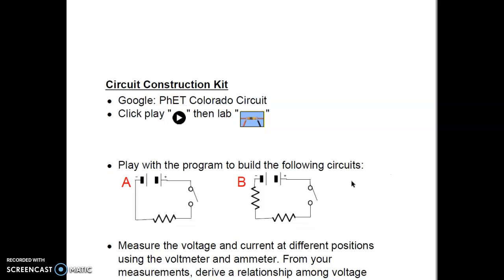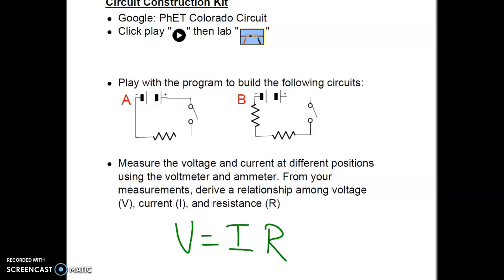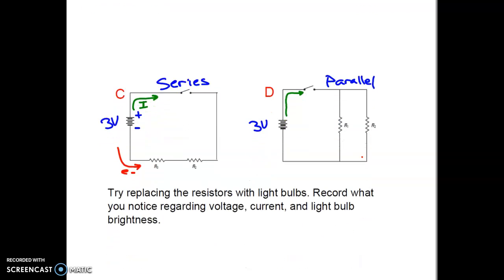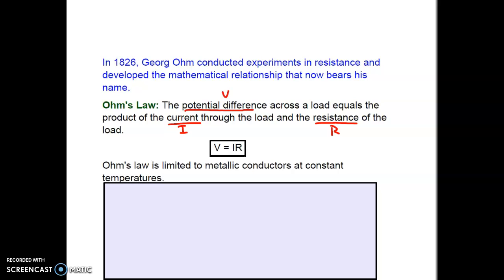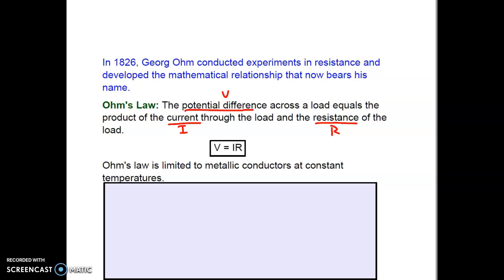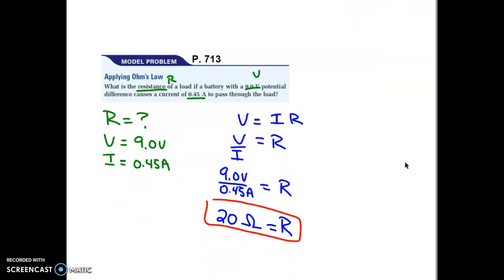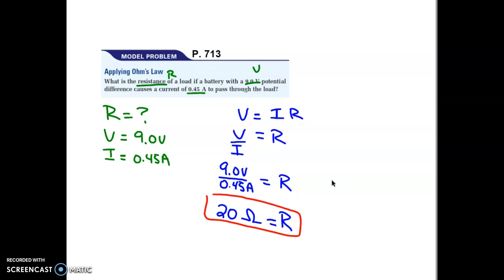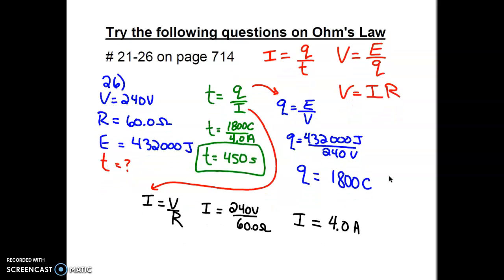Electric Circuits Day 4